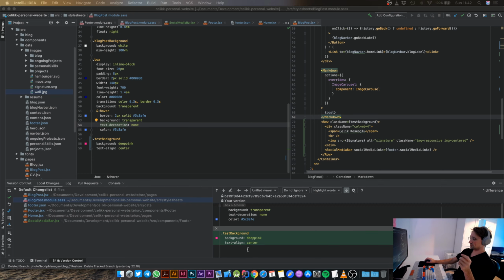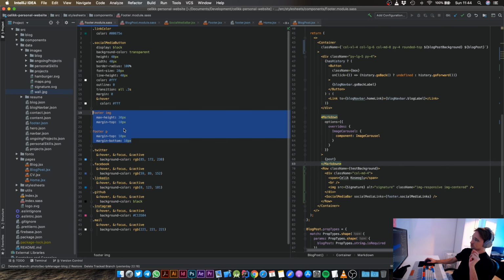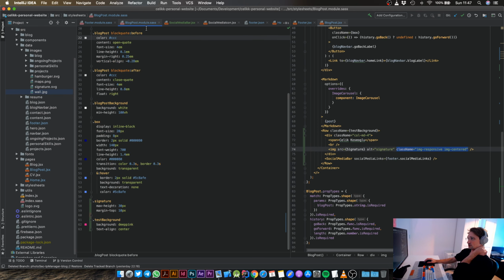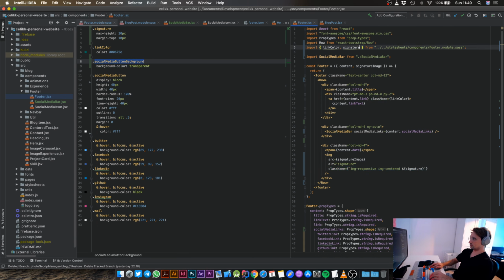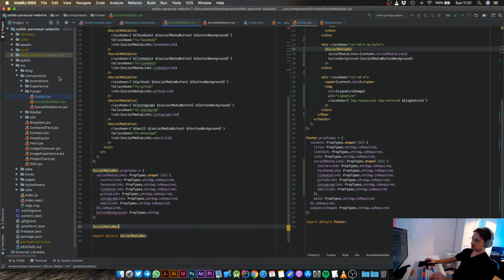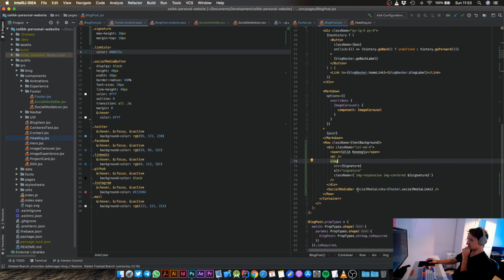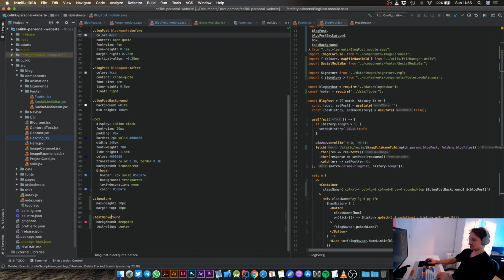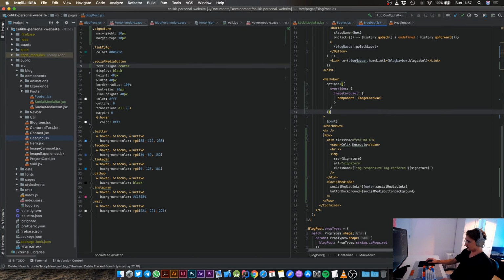Personal Website with React - Finishing the Blog Footer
In this video, we finalise the footer for the blog posts. I am planning to make improvements to this footer later on, but this version looks good for now.